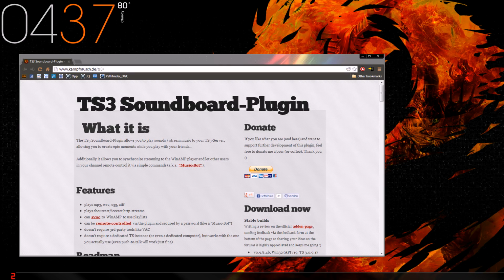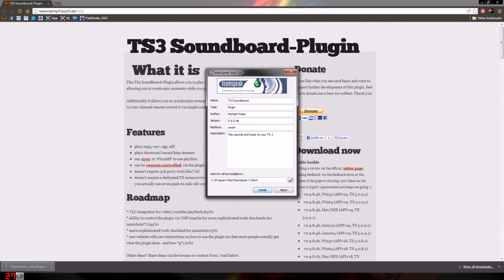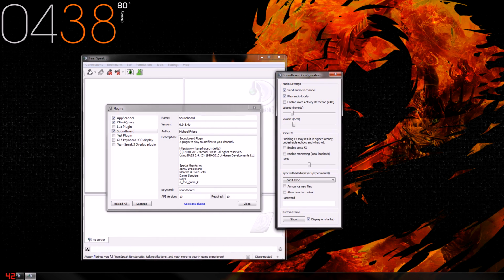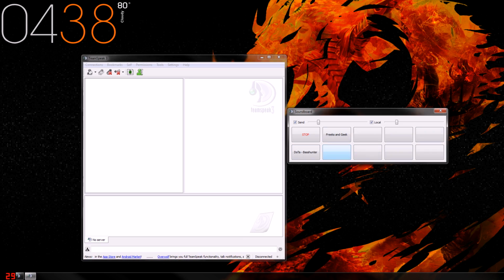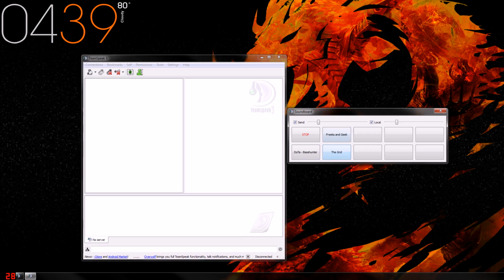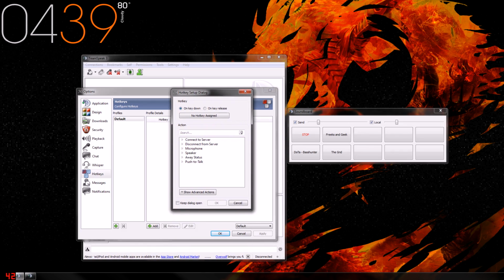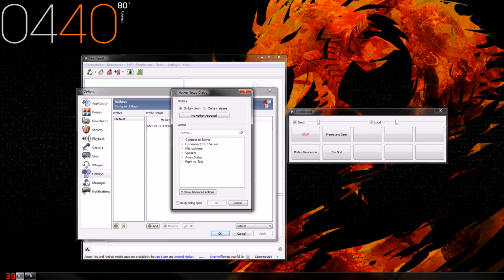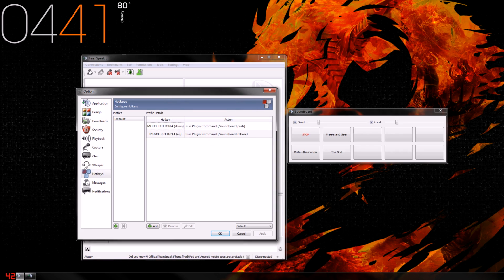TS3 Soundboard Setup - updated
How to set-up soundboard for Teamspeak 3